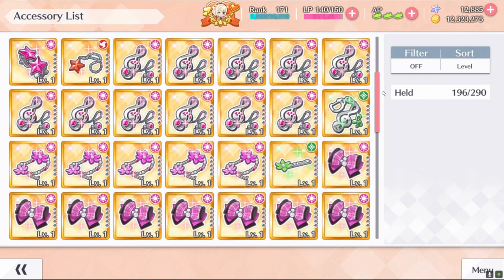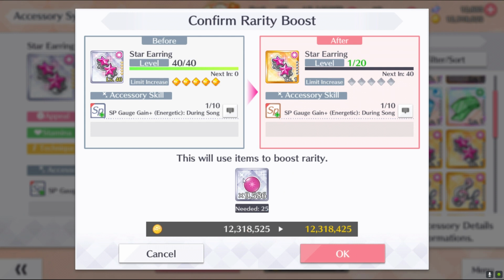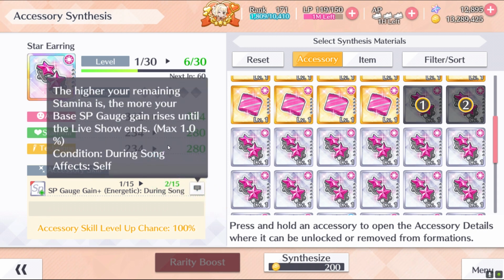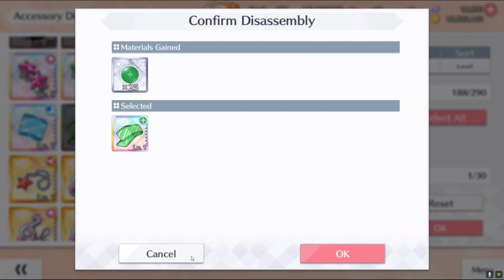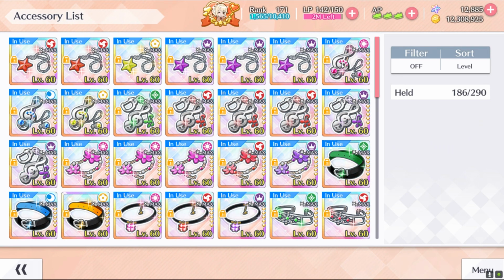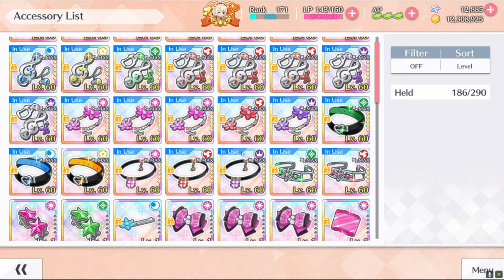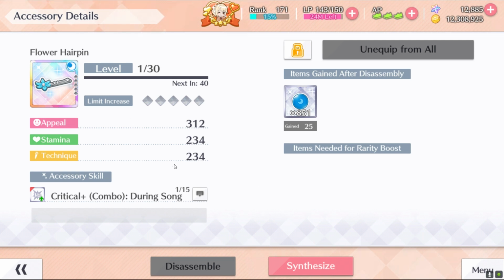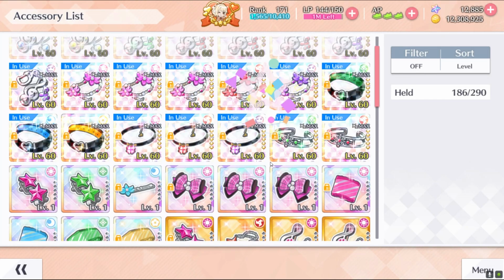The SIFAS Ending Journal - Accesories [EP13]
Hello and welcome to a new episode, today we take a look at the accesories from the game, explaining how they worked and what they did. For the most part.